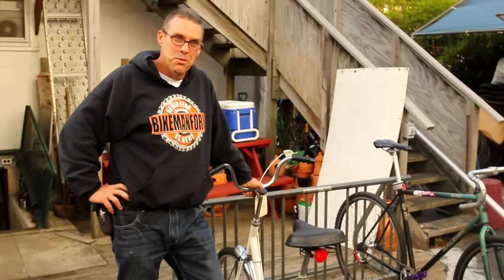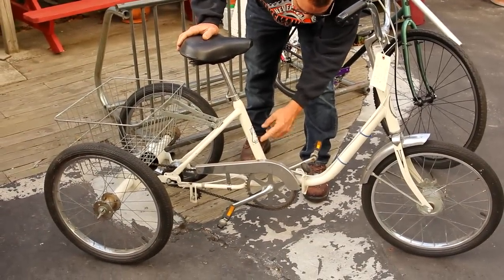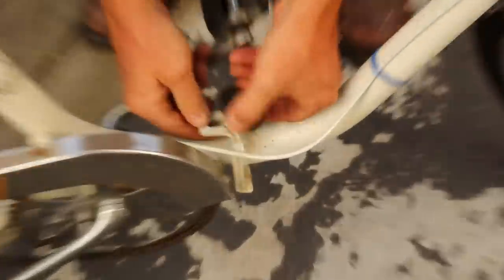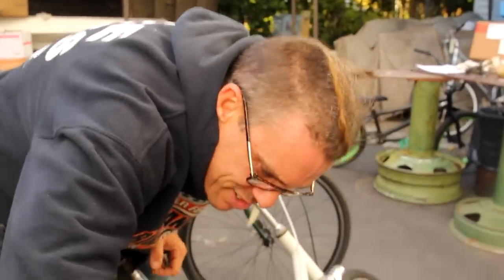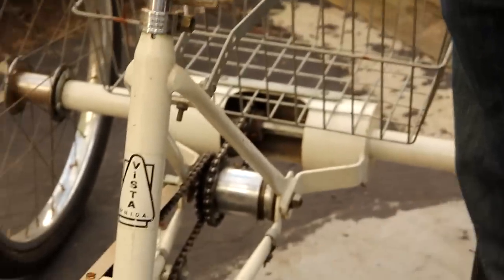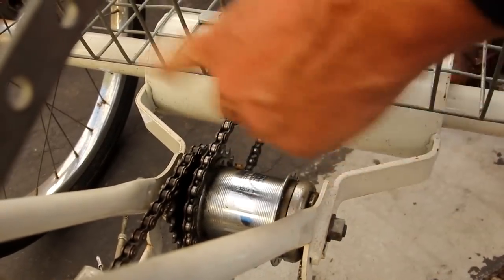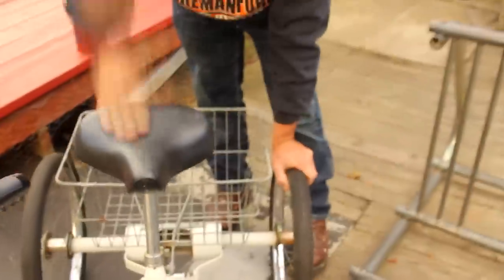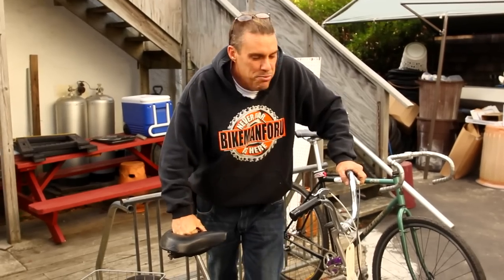Folding Adult Trike - 1970s Vista 3-Wheel Bicycle - NIDA - BikemanforU Bike Check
A folding adult trike with wing nuts the size of dragon flies arrives in the bike shop for a quick fix. The disco era Vista tricycle shakes loose the cobwebs in this bike check from YouTube's award-winning guru of bicycle repair and maintenance. Turns out the owner hauled the three-wheeled bicycle with the two-piece frame out of a barn. Everything works except one tire was flat. Contest alert - let us know if you know what N.P.D.A stands for. We have a guess but what do you say? Learn how to fix and maintain any bicycle. Social Media google + @bikemanforu Twitter / Instagram Like Join tech happy hour BikemanforU Fridays at 5:15 pm eastern